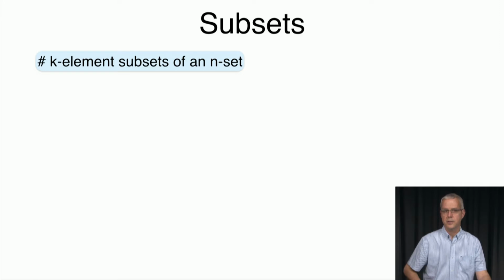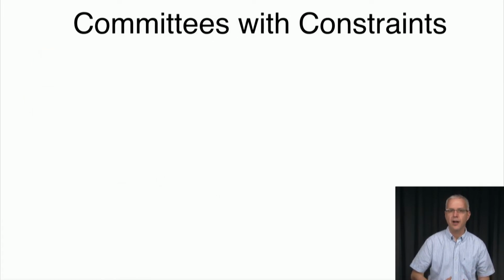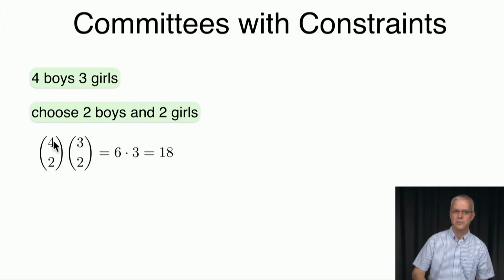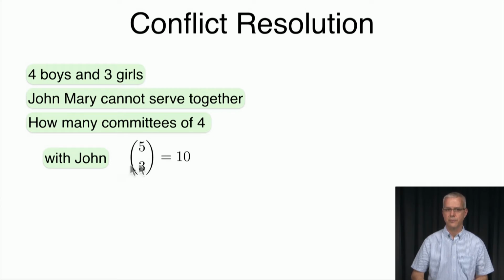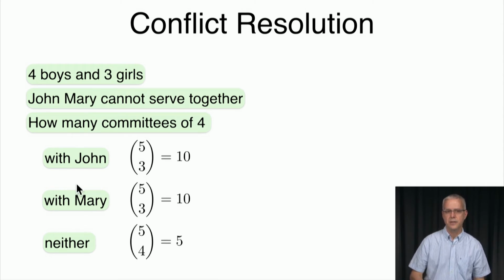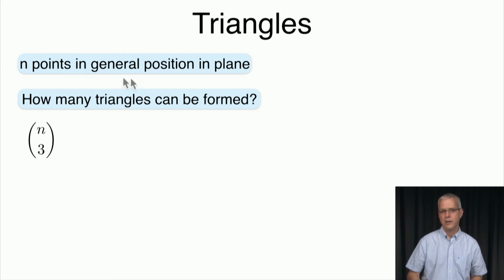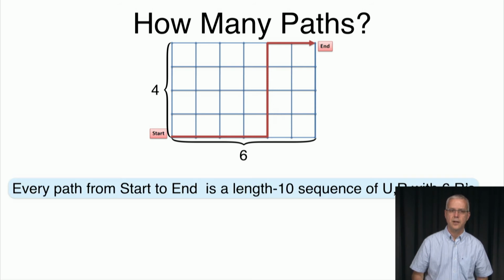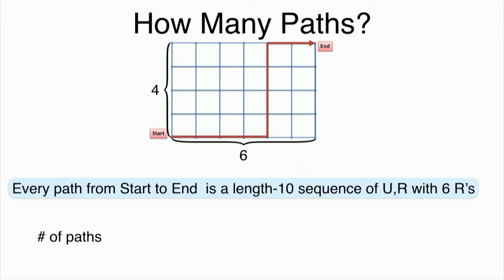2017 10 16 DataScience 4 3 Combinations